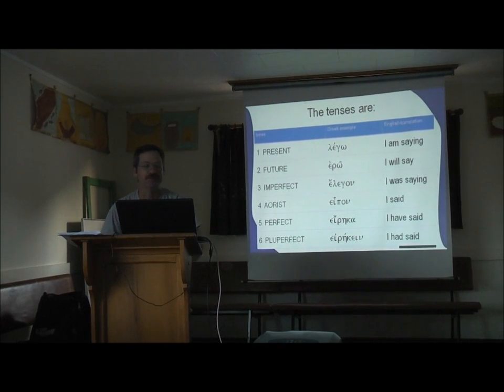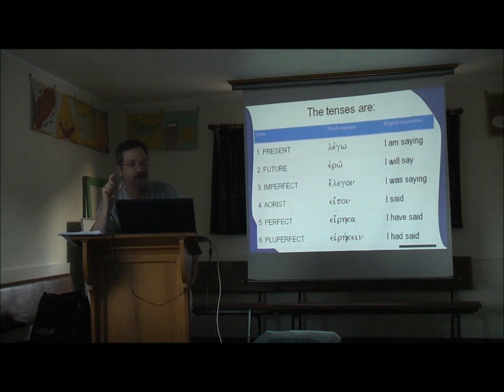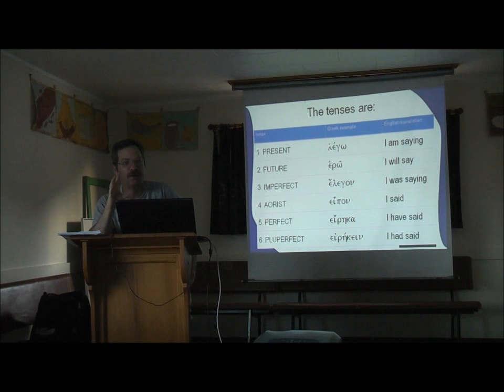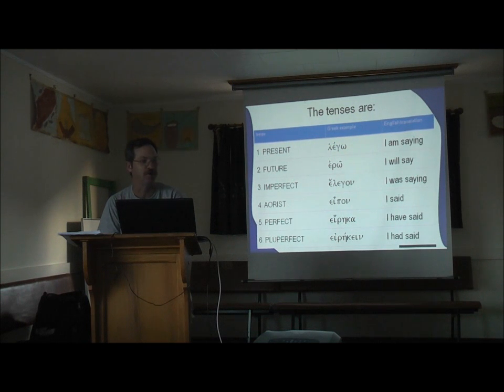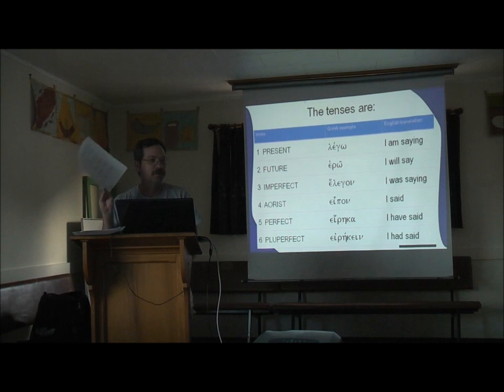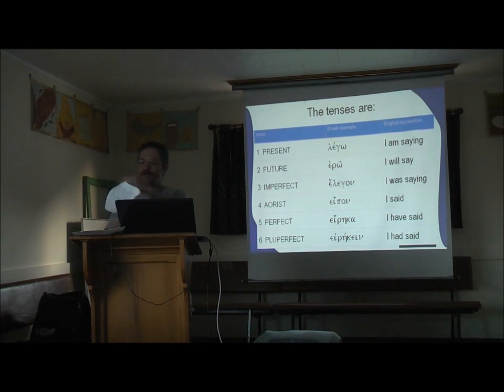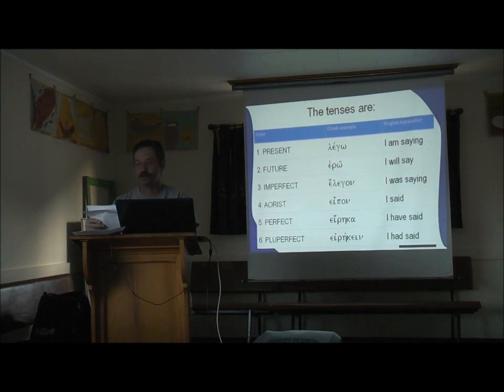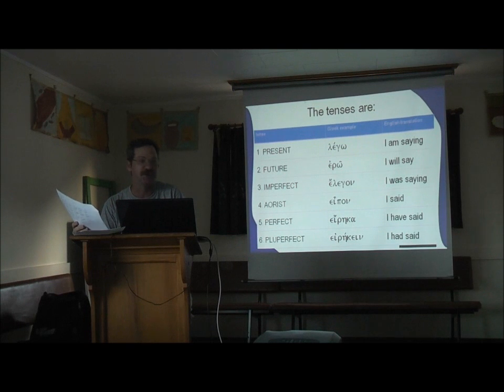Koine Greek with Jefferson Vann December 9th Part 2